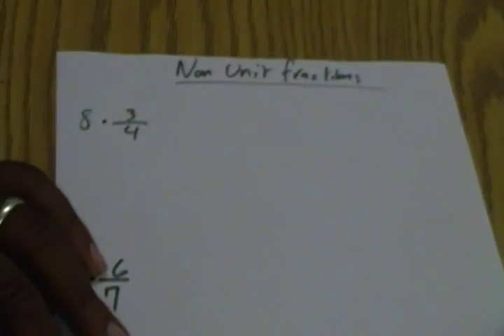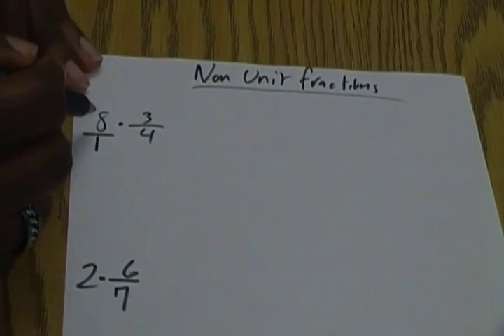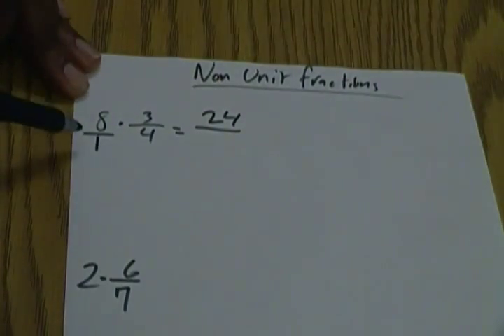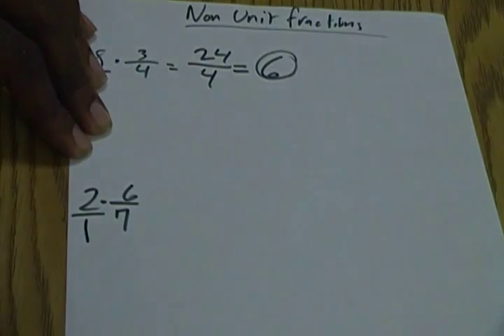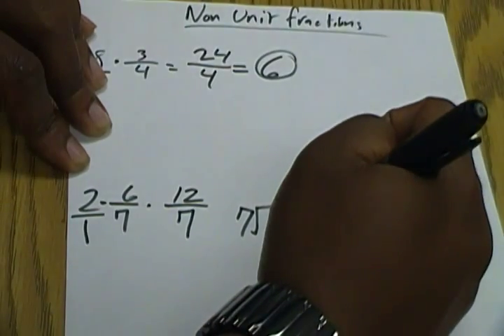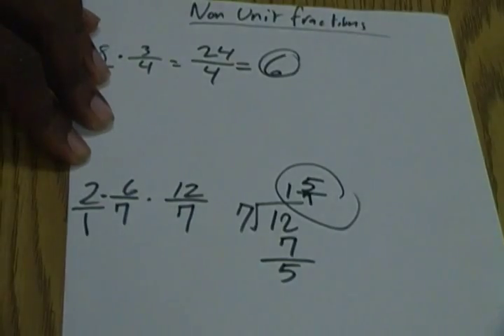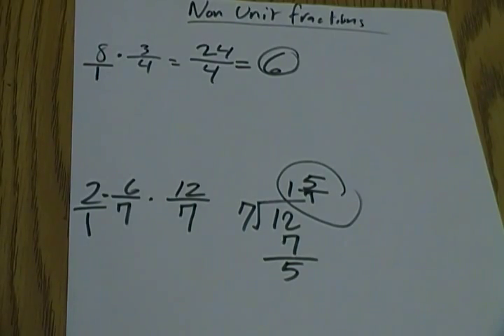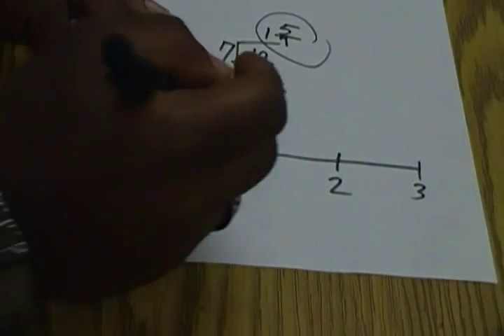U3 Lesson 2&3: Multiplying Non-Unit Fractions